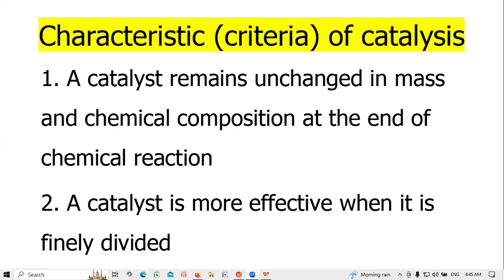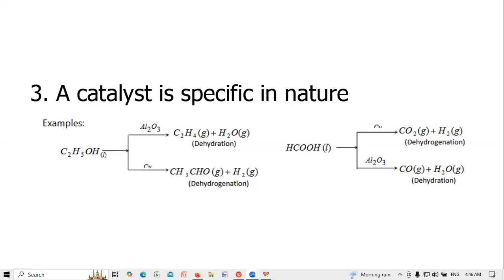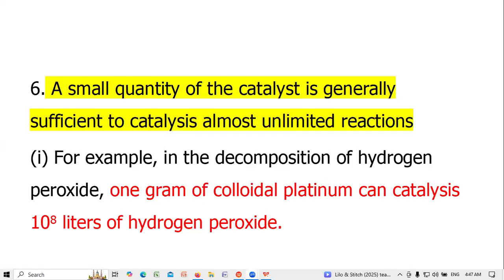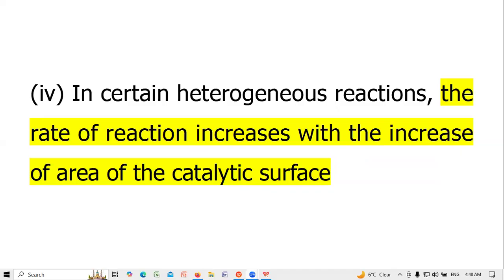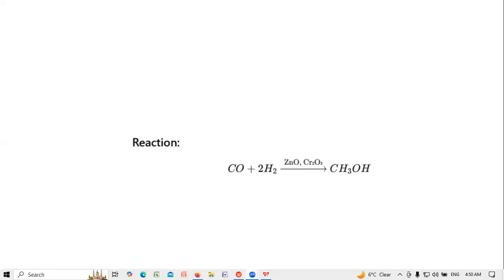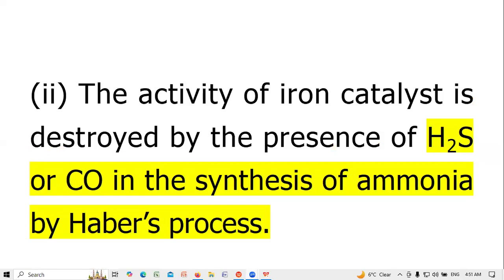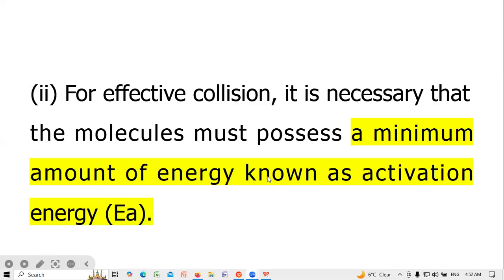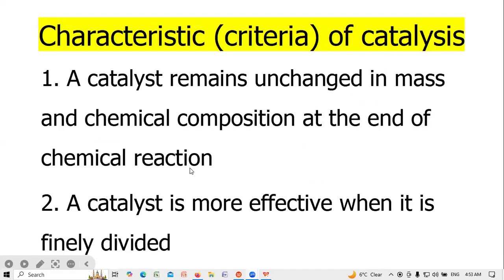Characteristic criteria of catalysis/CHEM201/Photochemistry and catalysis/B.Sc. II